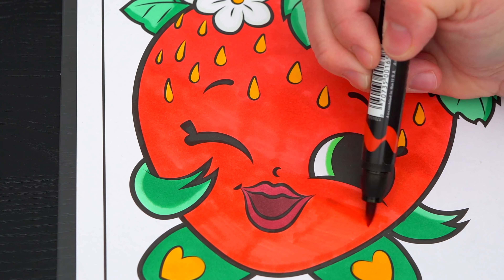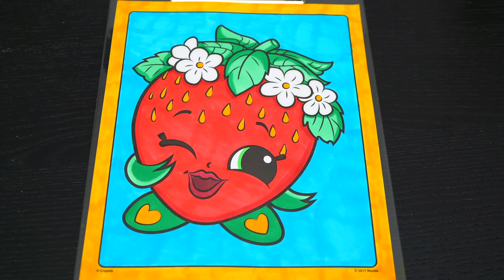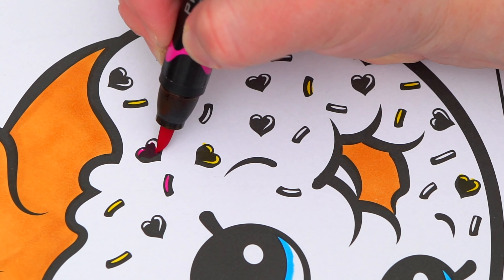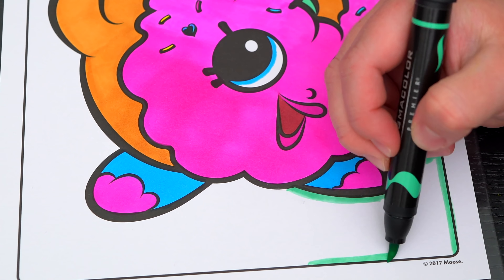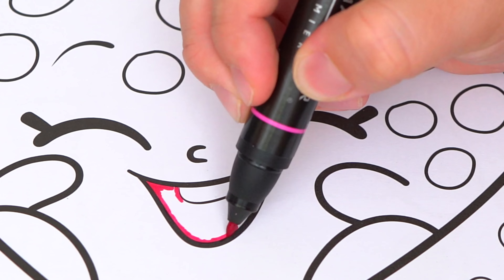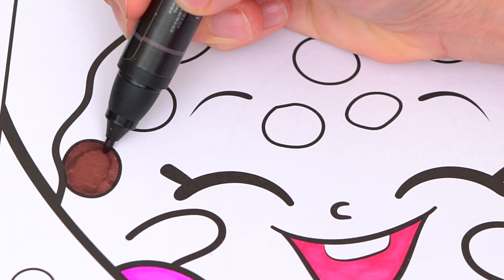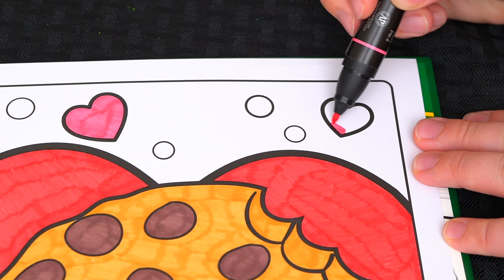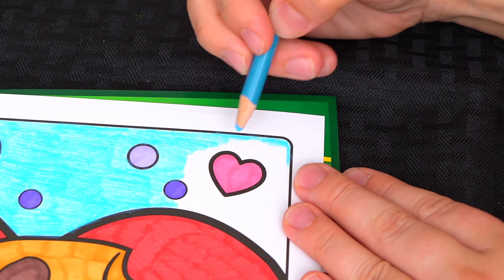How To Color Shopkins (Kooky Cookie, Strawberry Kiss, D'lish Donut) | Markers & Pencils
Join in on the fun as I, Kimmi The Clown, color in my Shopkins Coloring & Activity Book from Crayola! This awesome book comes with so many different pages to color! Watch me color pictures of Kooky Cookie, Strawberry Kiss and D'lish Donut using Prismacolor colored paint markers and Prismacolor colored pencils! I had so much fun coloring in this awesome book and watching my pictures come to life! Great book for people who love Shopkins, coloring, drawing, painting or being artistic!  Join me tomorrow for more fun videos! HAVE A COLORFUL DAY!!! ☺️

Shopkins are based on grocery items such as a sweet apple named Apple Blossom, a chocolate bar named Cheeky Chocolate, a lipstick named Lippy Lips, and a chocolate chip cookie named Kooky Cookie.